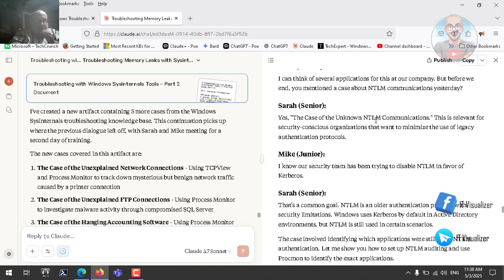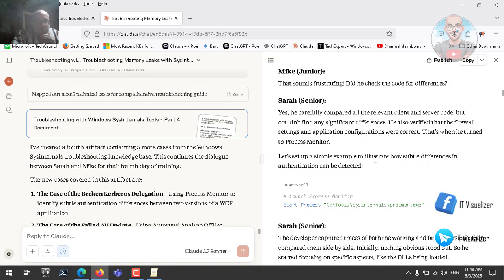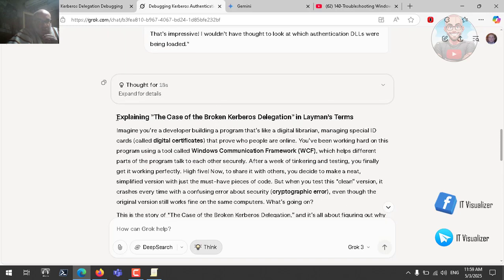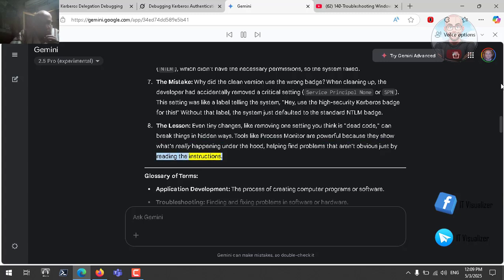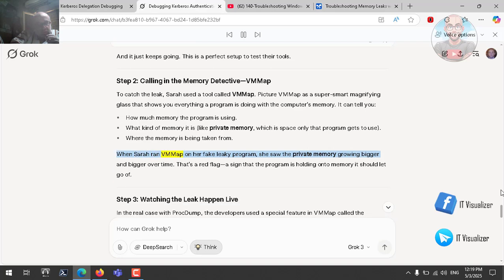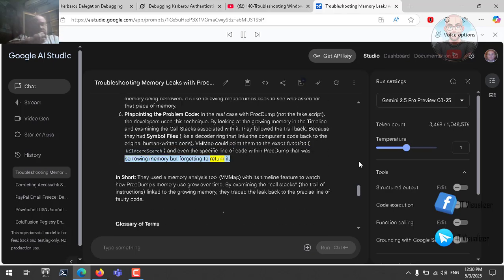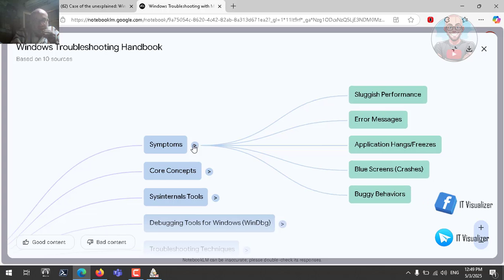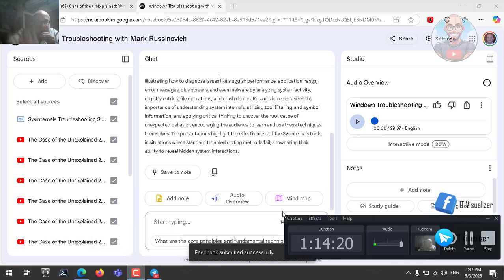141-Troubleshooting Windows Using Microsoft Sysinternals Suite Part 15